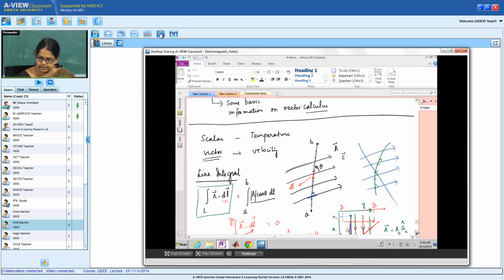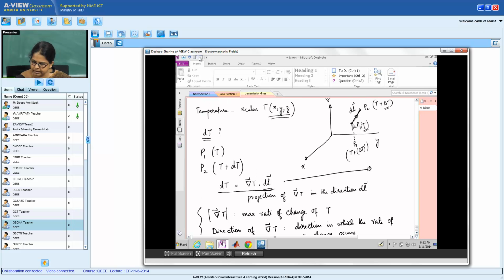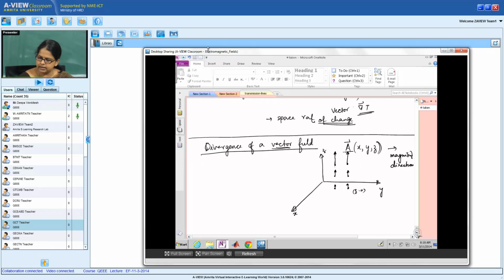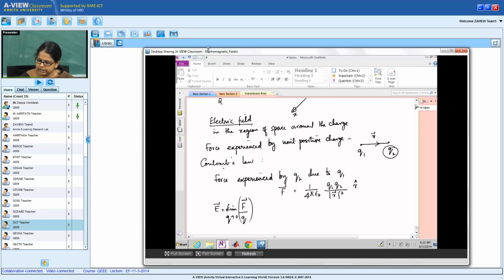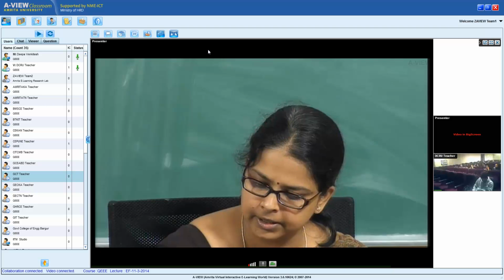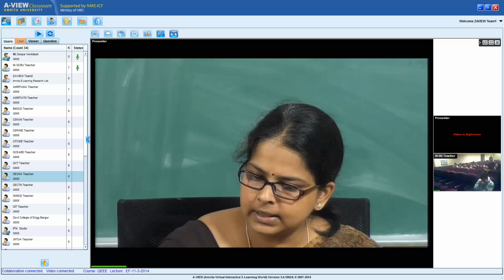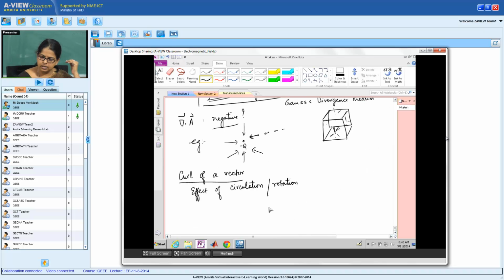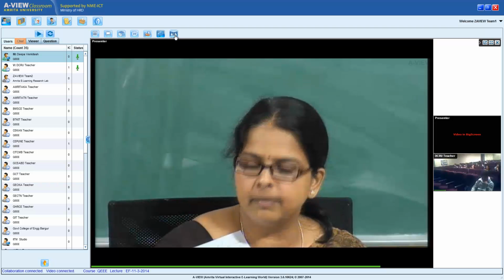QEEE Lecture 6- Electromagnetic Fields